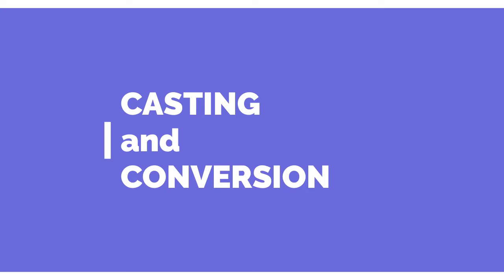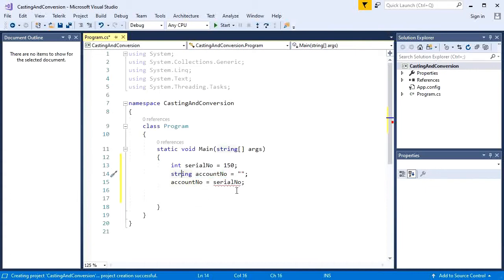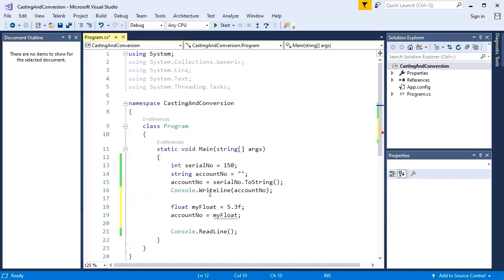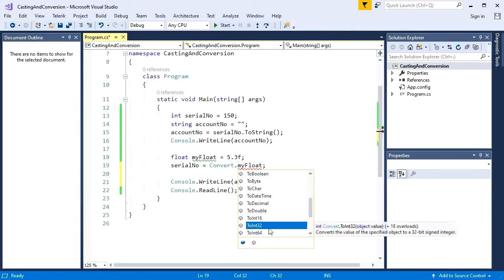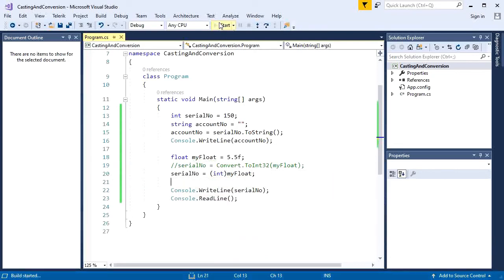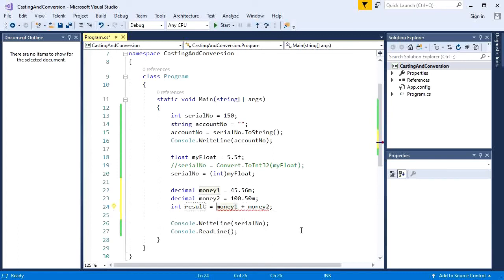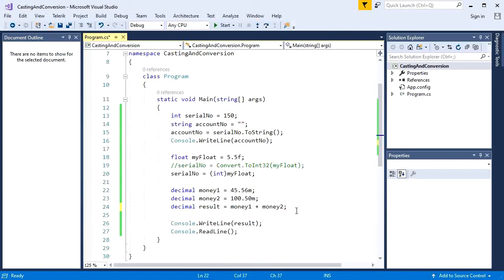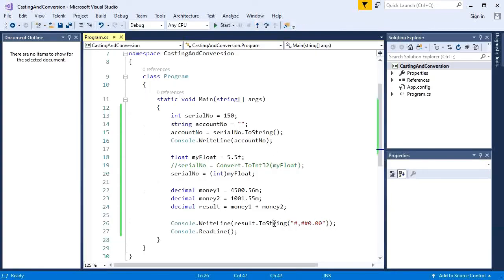Casting and Conversion Video 7